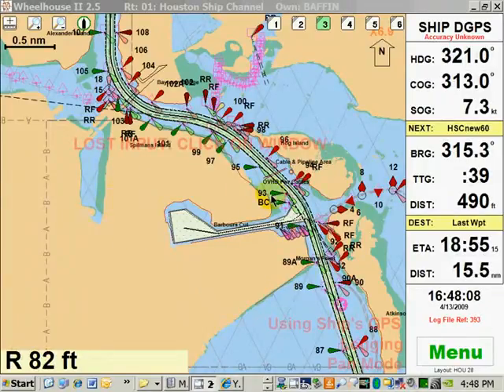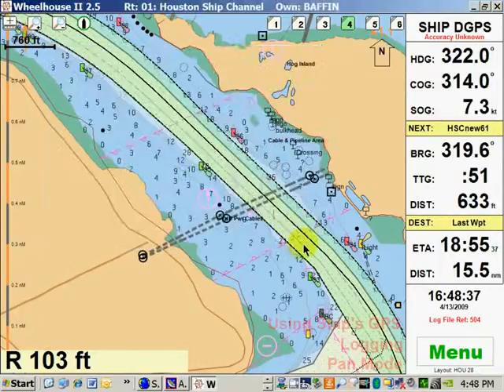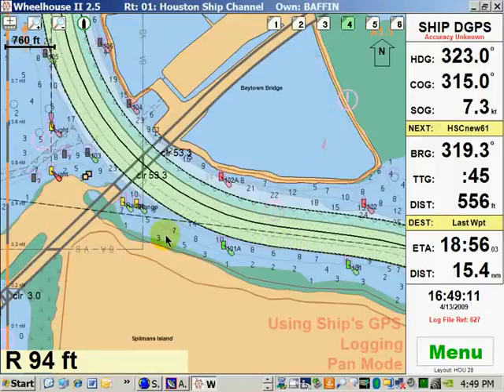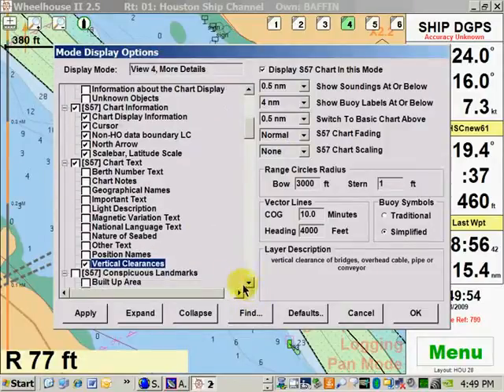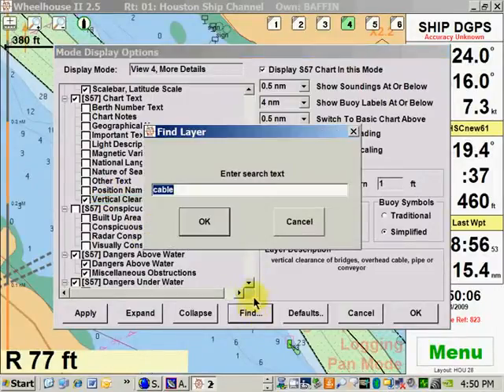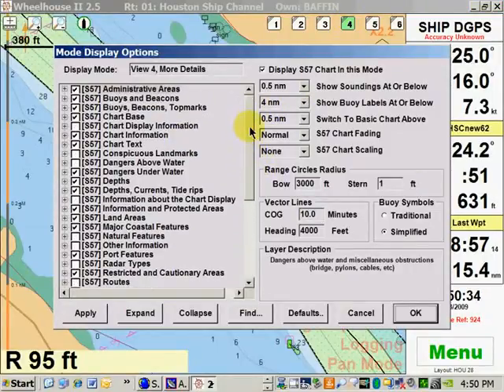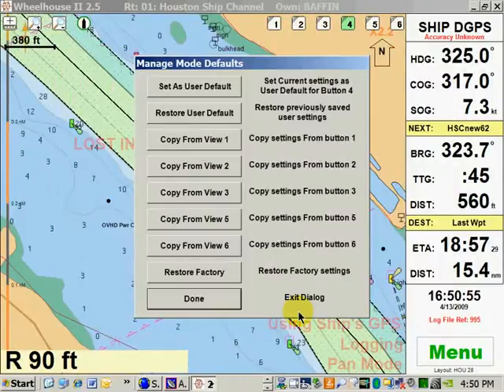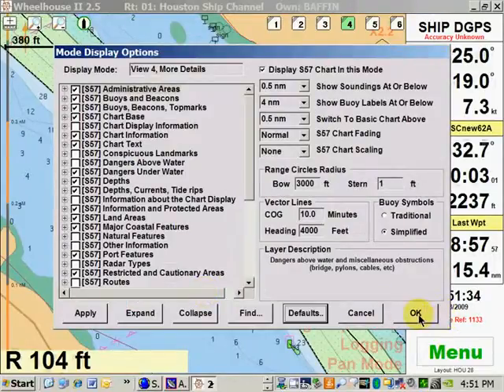Configuring Views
Raven Marine Videos - Wheelhouse II v2.6 - Configuring Views